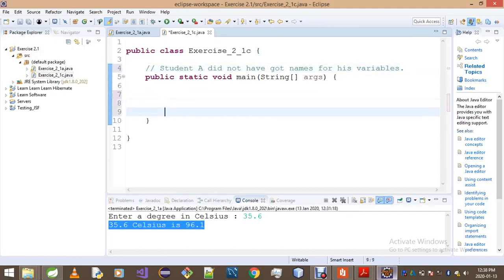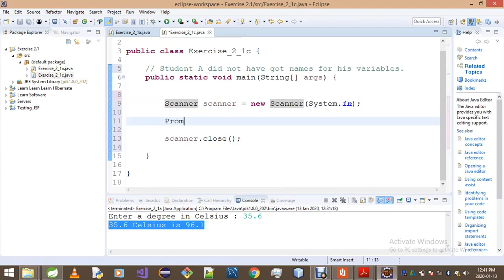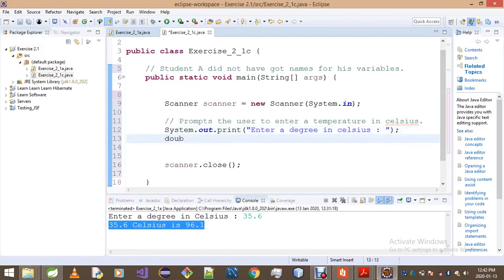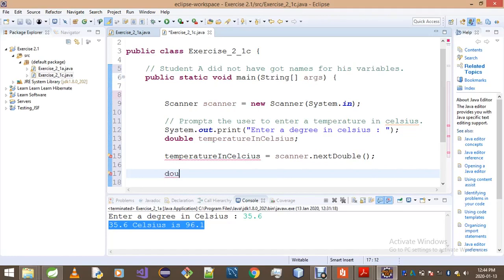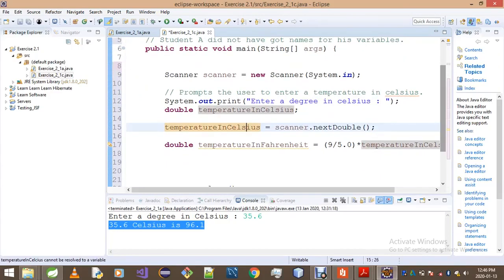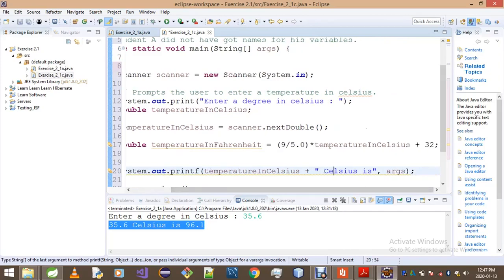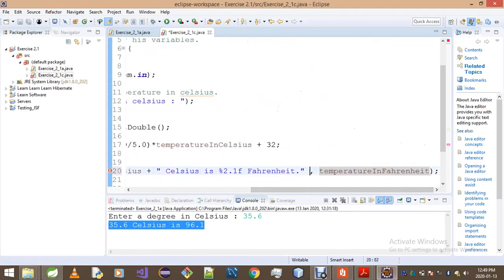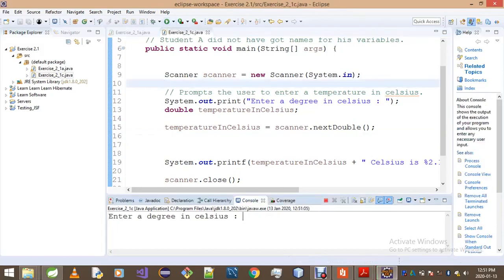Introduction To Java Programming - Exercise 2 1c